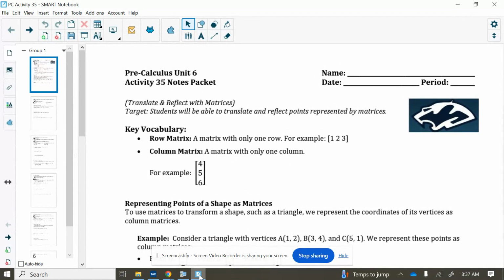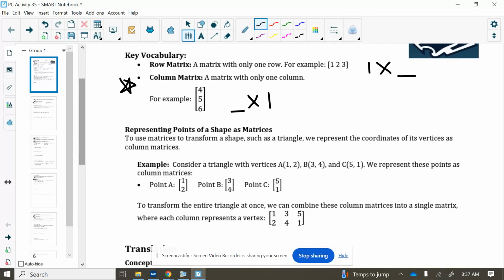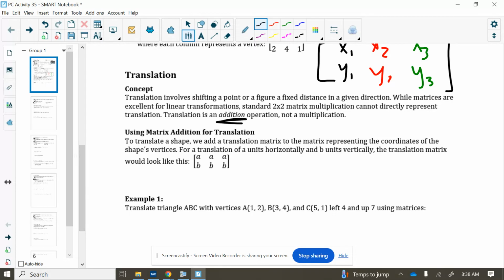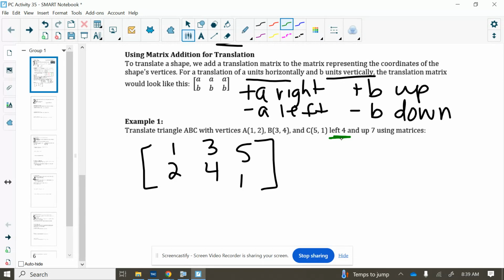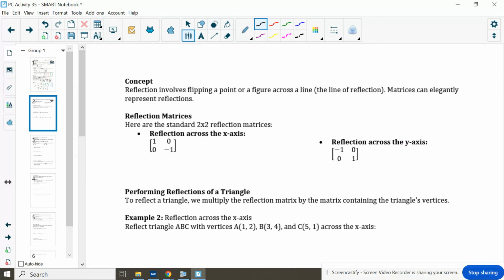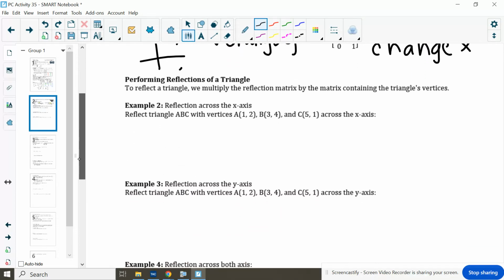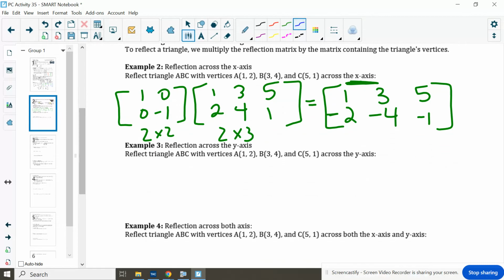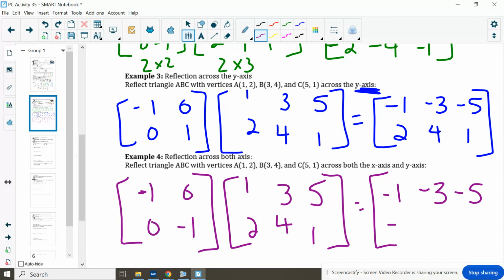PC Activity 35 Pt. 1 - Matrix Translations & Reflections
Using matrices to translate and reflect coordinates.